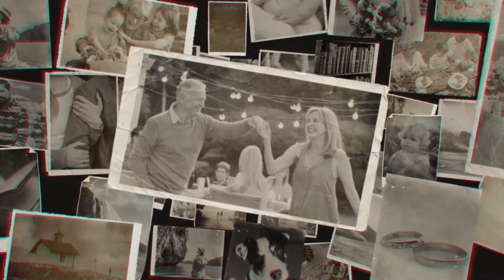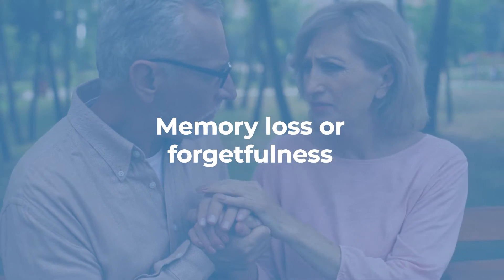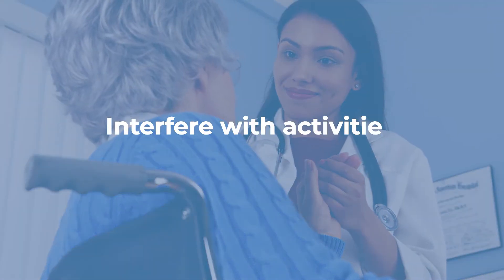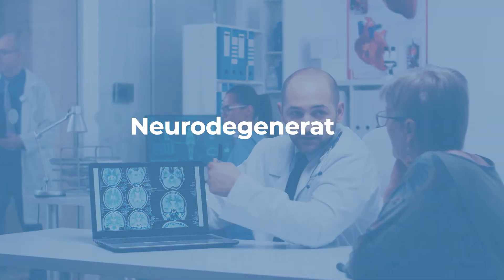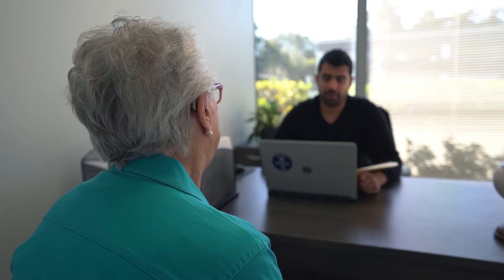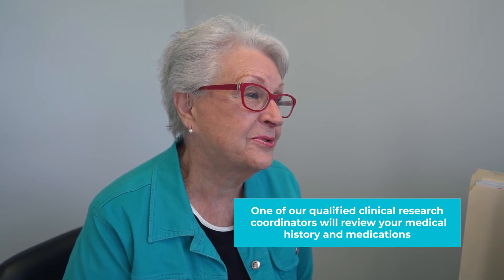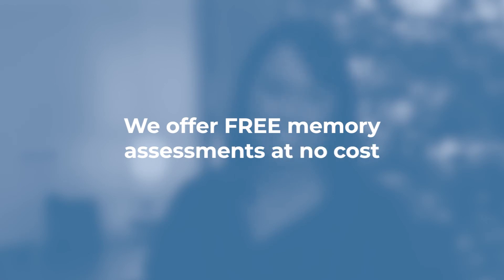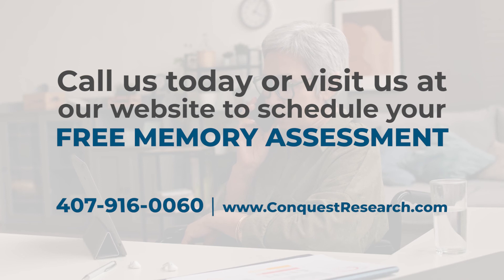The Signs of Alzheimer's Disease | Promote Brain Health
Dr. Malisa Agard, M.D. discusses the signs of Alzheimer's Disease and what you can do today to promote brain health and awareness.